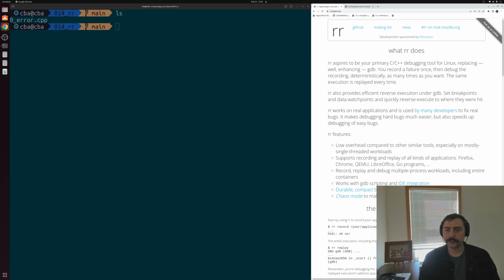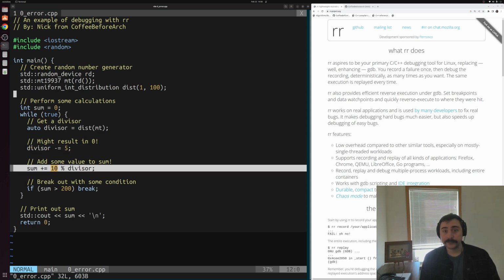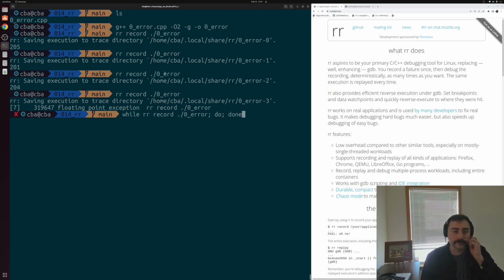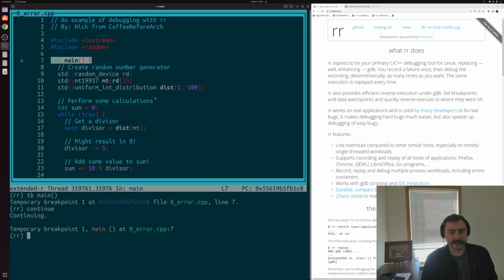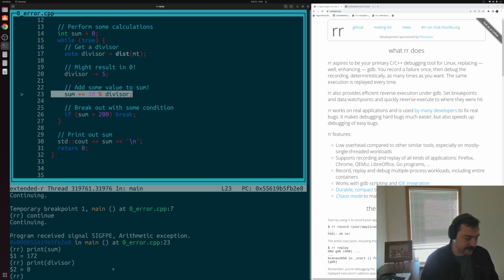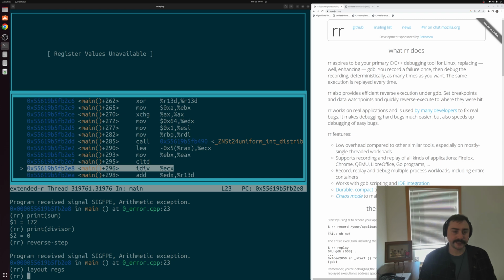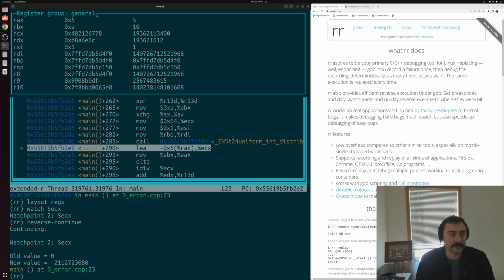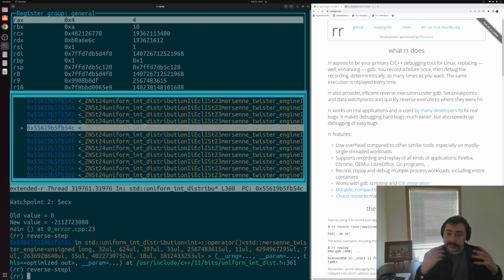Software Development with C++: Record and Replay Debugging with rr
In this video we look at the basics of debugging with rr and reversible debugging!